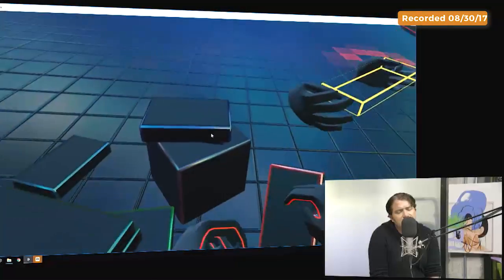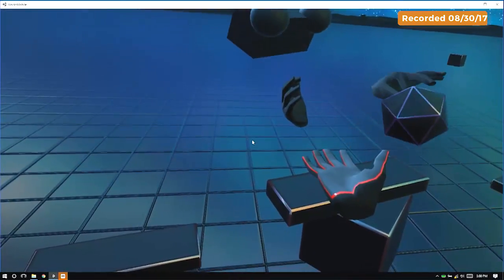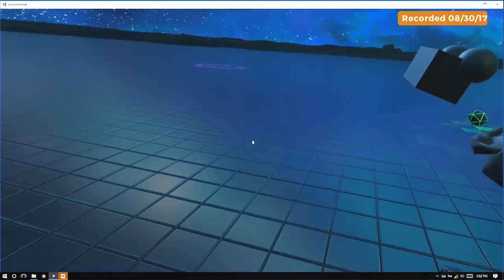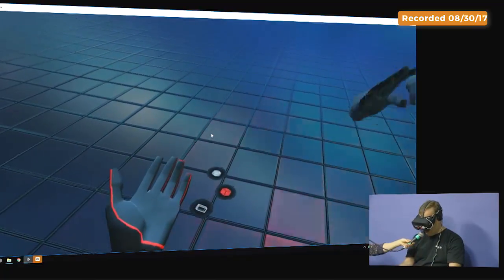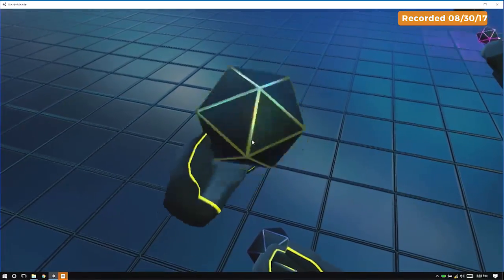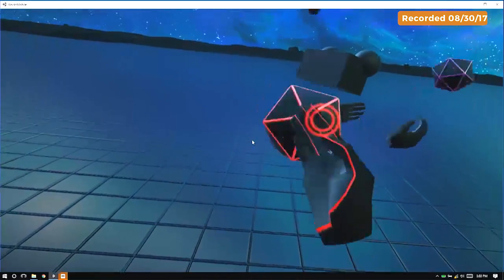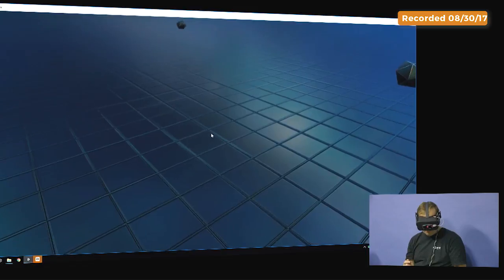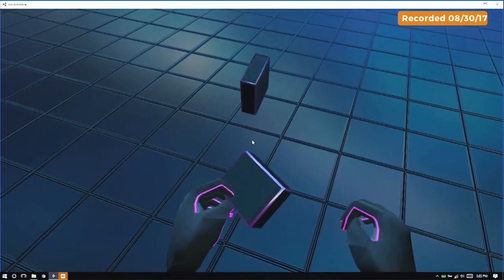Leap Motion CEO & co-founder Michael Buckwald demos VR hand tracking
Today on the program, we are going full science fiction with a company that is at the forefront of the VR revolution, Leap Motion. They are making great progress in this space, recently raising $50m from investors like Bill Warner, Founders Fund, and Andreessen Horowitz. Join us as CEO and co-founder, Michael Buckwald, talks about his mission to remove the barriers between people and technology, his 10-year journey of funding before product-market fit, Leap Motion’s 3D motion-control technology, AR/VR predictions, and more.